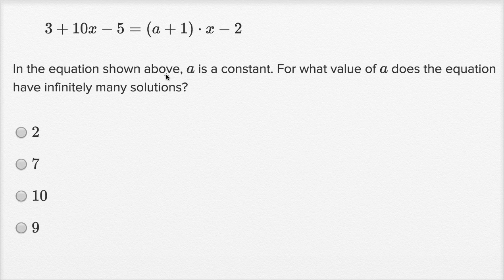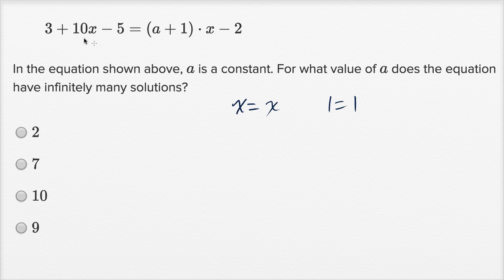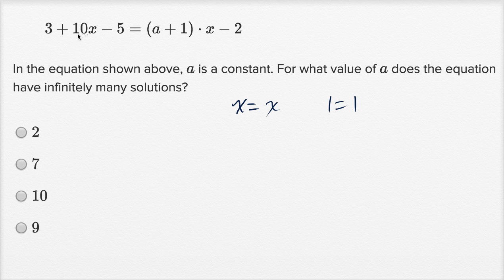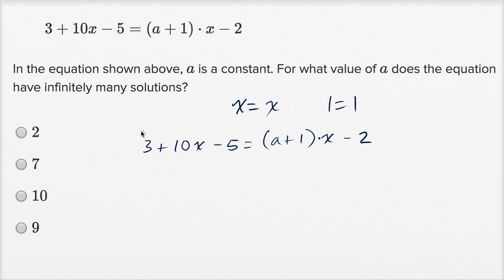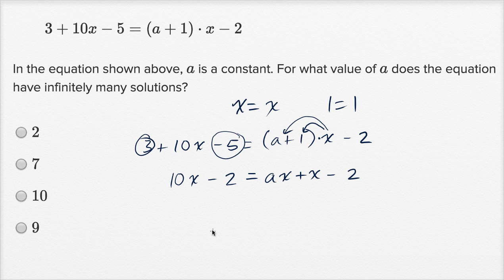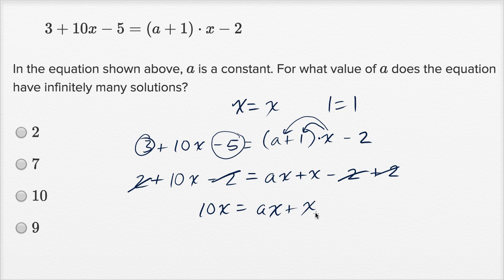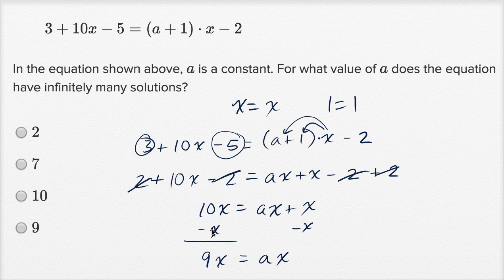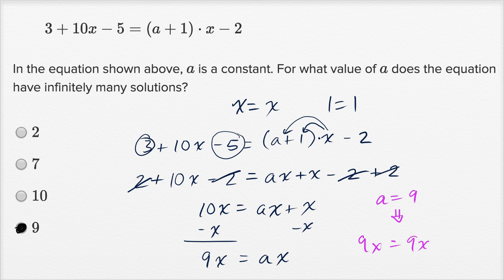Solving linear equations — Harder example | Math | New SAT | Khan Academy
Watch Sal work through a harder Solving linear equations problem.